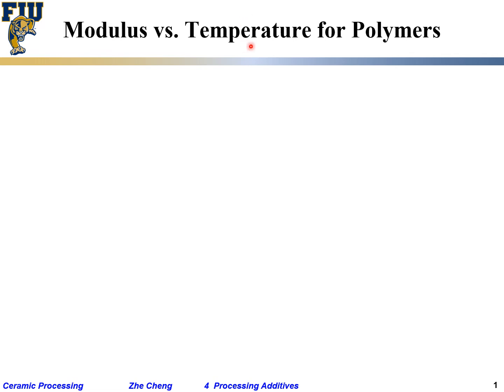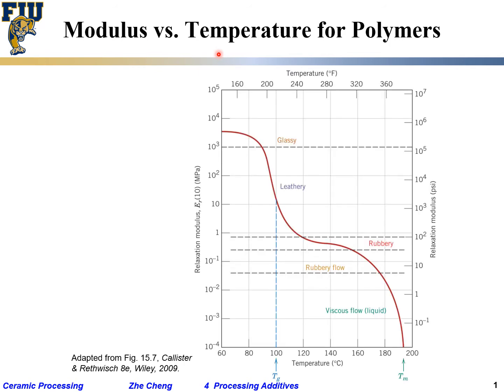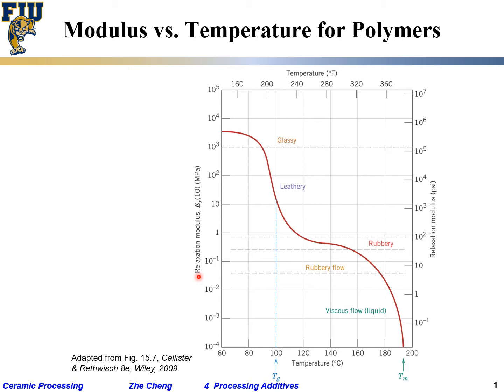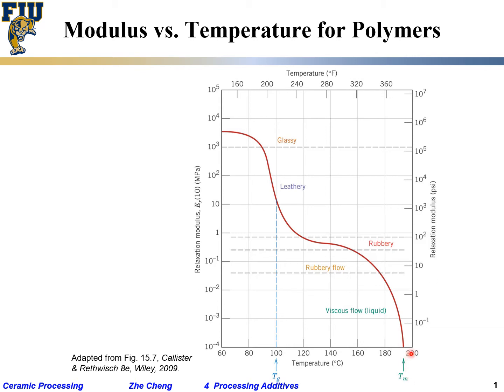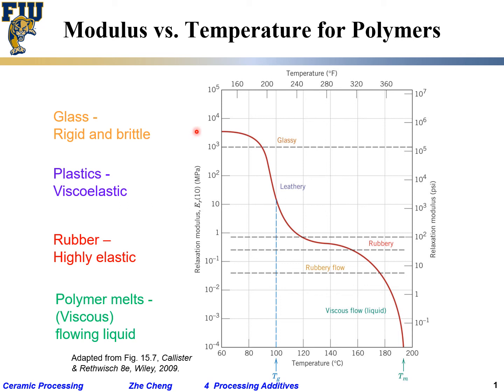Ceramic Processing L4-11 Polymer elastic modulus at different temperatures